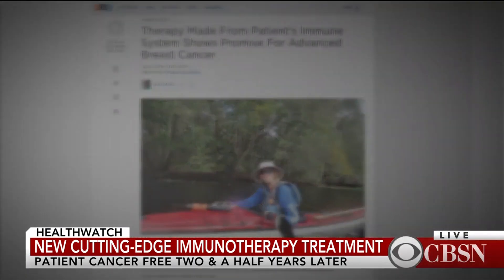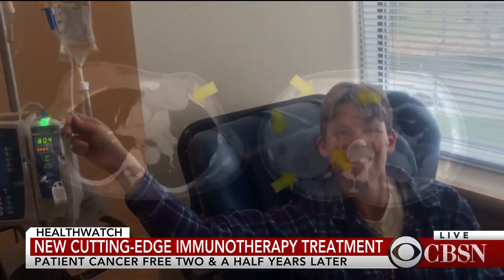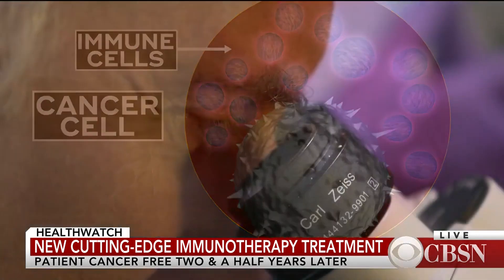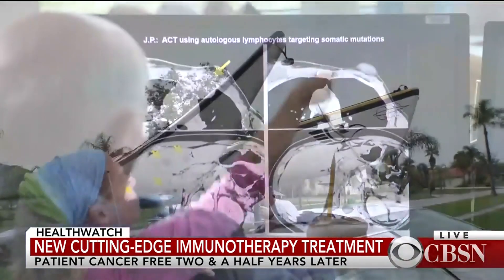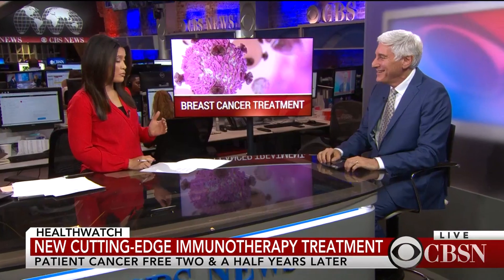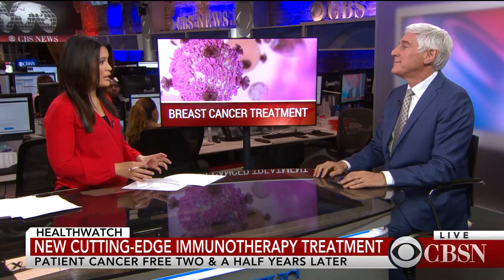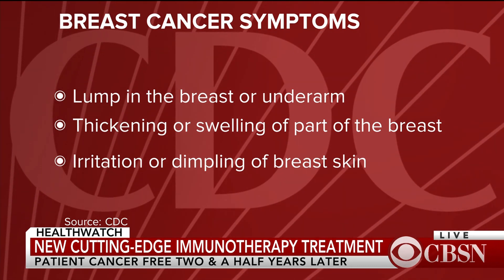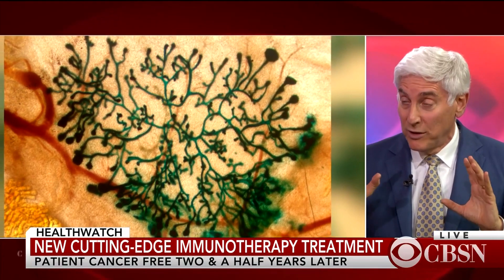Cutting-edge immunotherapy treatment removes all traces of cancer in woman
Doctors at the National Institutes of Health have developed a new immunotherapy for cancer treatment. Doctors were able to completely eradicate cancer from 52-year-old Judy Perkins who had stage 4 breast cancer. CBS News chief medical correspondent Dr. Jon LaPook joins CBSN to explain how doctors did it.